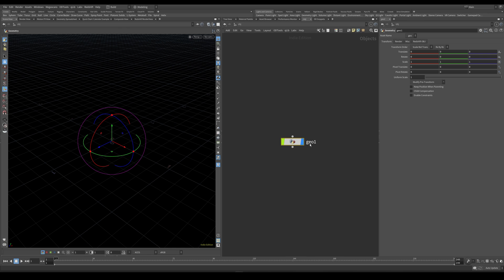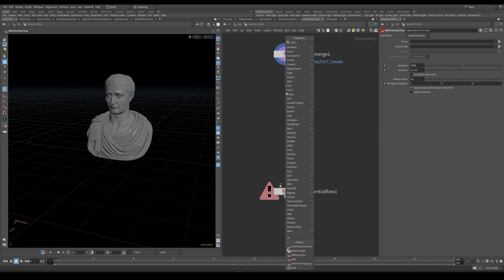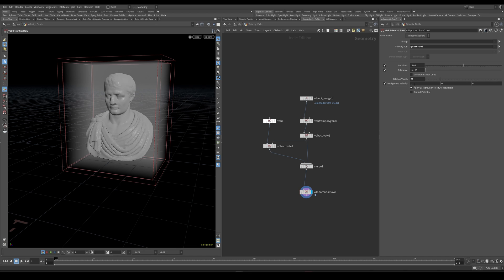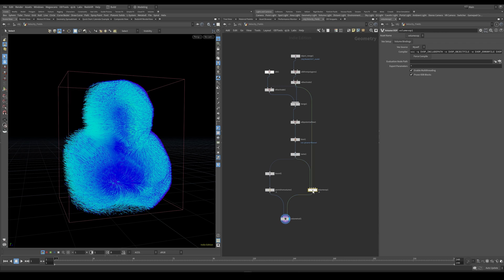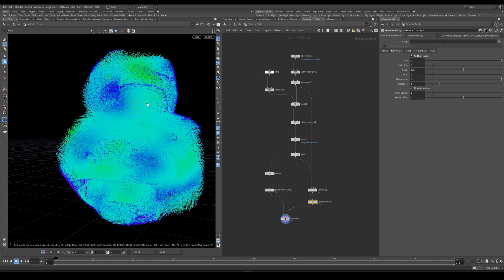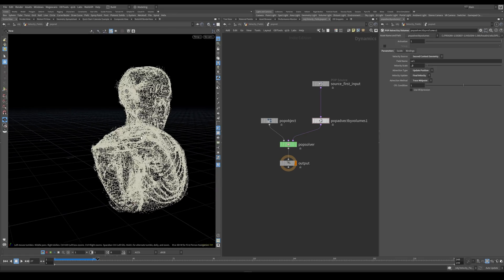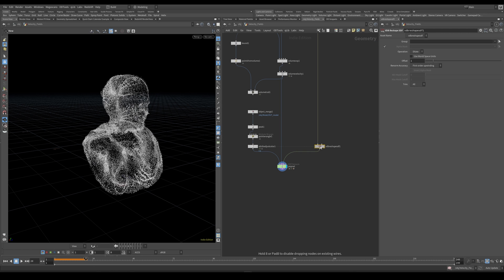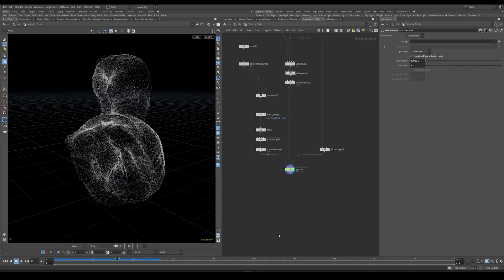Houdini Tutorial: Advanced Velocity Fields I - Simulation Setup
00:00 Intro
00:12 Import 3D Scan
01:21 Source Volumes & VDB Potential Flow Explained
03:40 VDB Potential Flow Settings
04:05 Disclaimer on Custom Velocity Fields
04:36 Visualize Flowvel Field
05:24 Double Cross Product
07:24 Add Noise to Velocities
07:46 Particle Sim Setup
09:15 Modify Source, Create Life and Colour Attributes
10:49 Final Improvements I: Pushing Stuck Particles
12:22 Final Improvements II: VDB Smooth
13:04 Outro